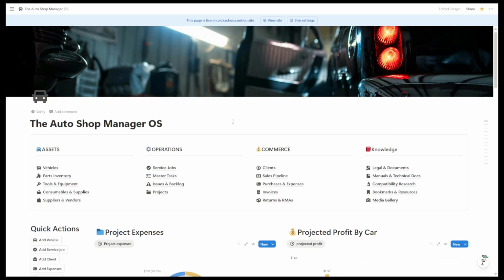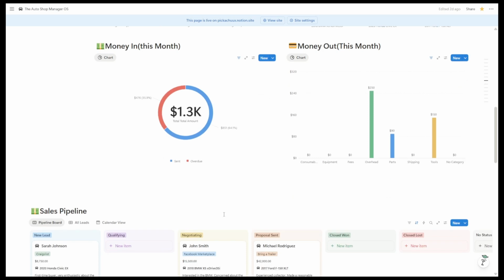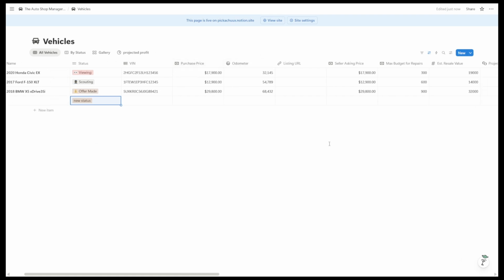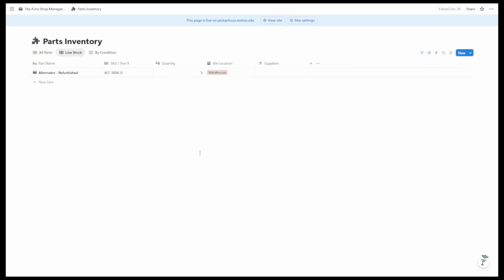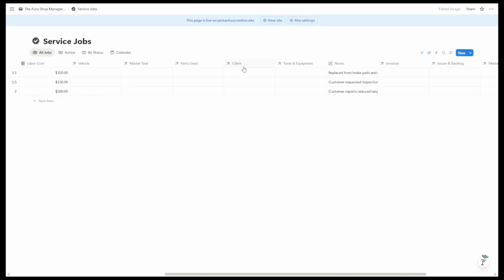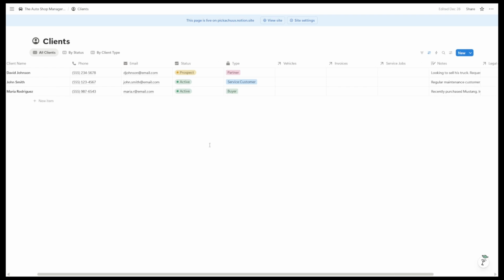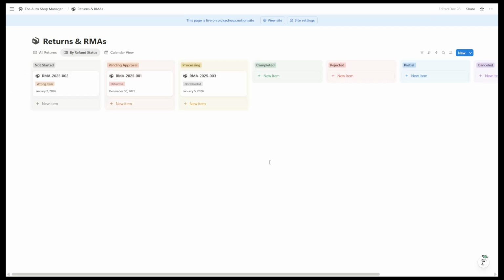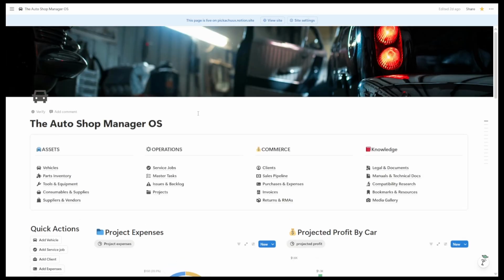How to Manage Your Auto Shop Business using Notion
Tired of losing track of car parts and client history? Manage your entire auto repair business in one place with the Auto Shop Manager OS for Notion.

 This isn't just a to-do list; it's a complete operating system for professional mechanics and garage owners. In this video, I show you how to:

Track Repairs: A dedicated Kanban board for active jobs.

Manage Inventory: Never run out of oil or filters again.

CRM: Keep detailed service histories for every vehicle.

Finances: Track labor costs, parts margins, and total profit.